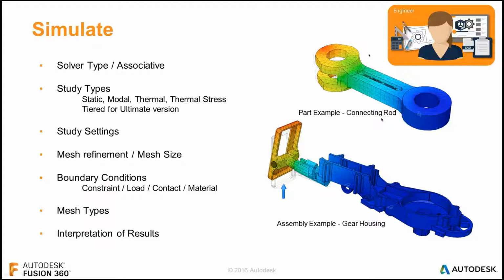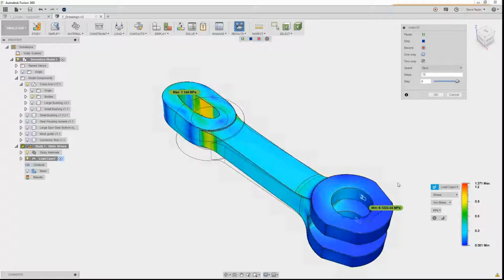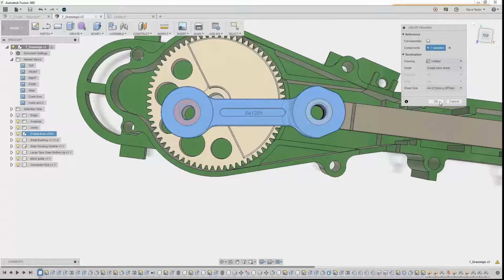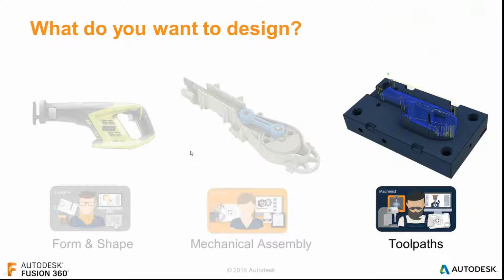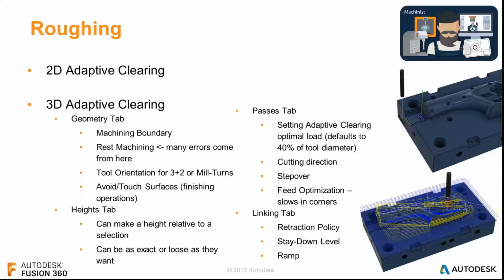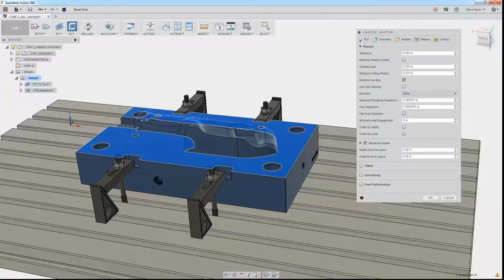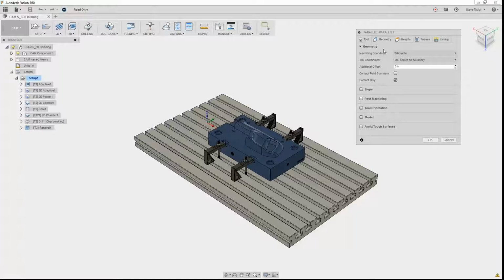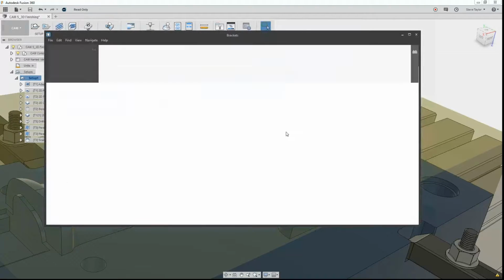Fusion adoption webinar Day 2 part 2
Webinar Video - 4 of 4